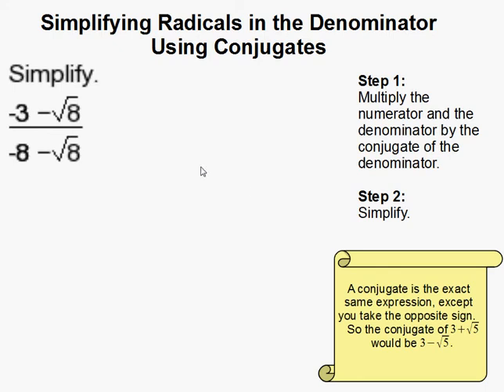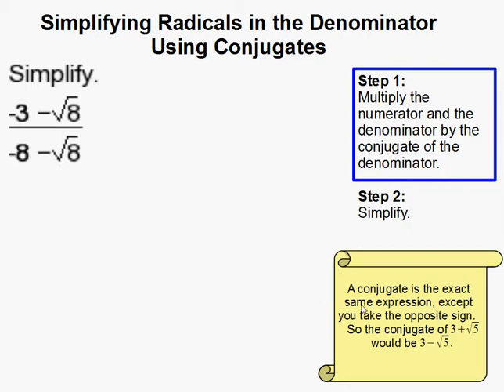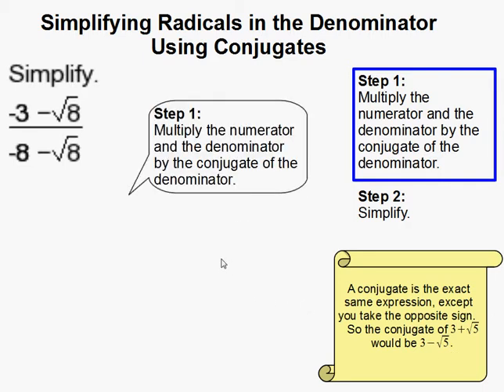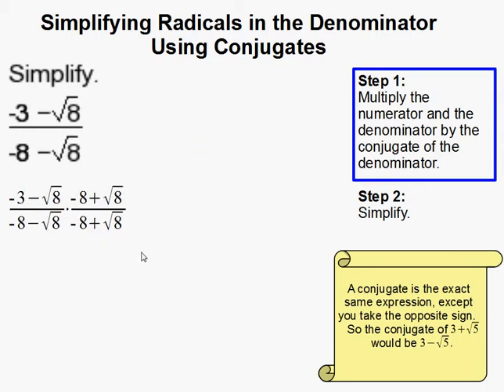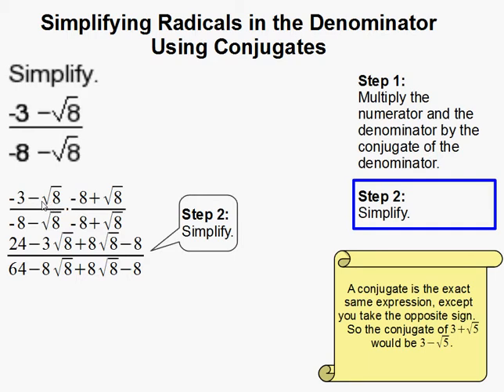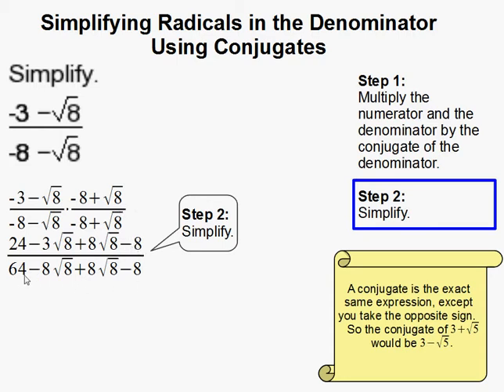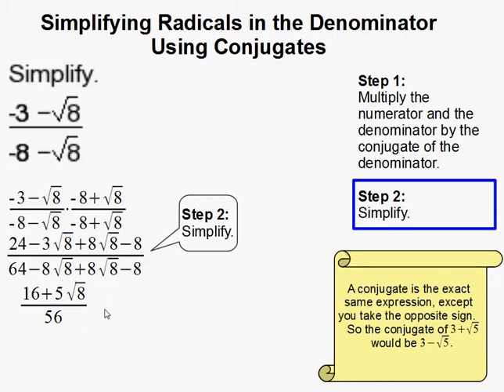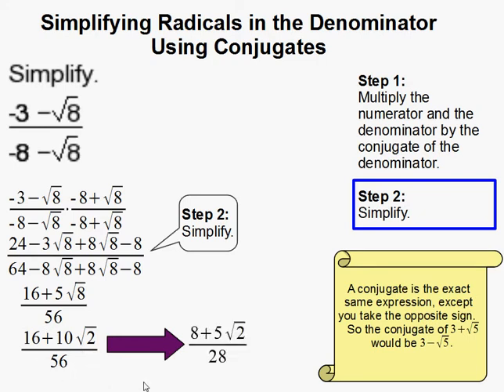How to Simplify Radicals in the Denominator Using Conjugates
- How to Simplify Radicals in the Denominator Using Conjugates.  For more practice and to create math worksheets, visit Davitily Math Problem Generator